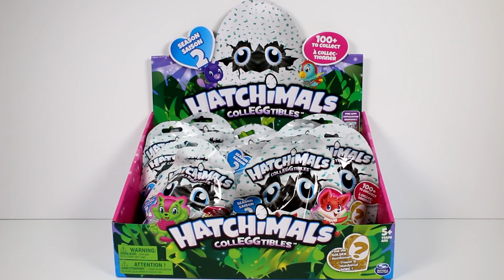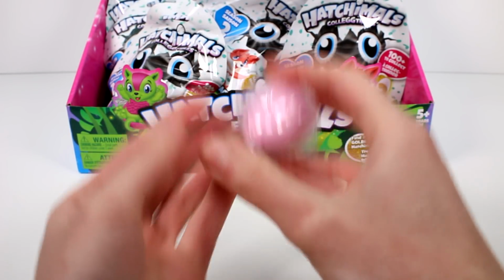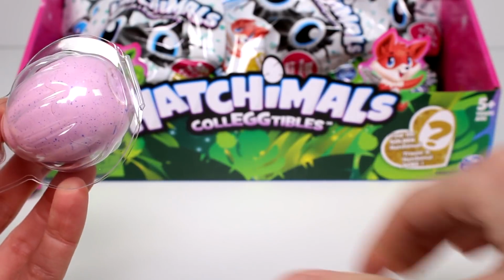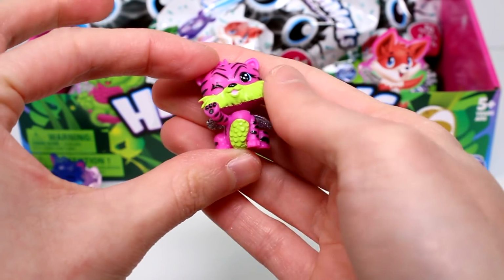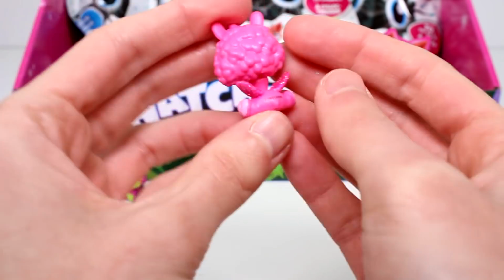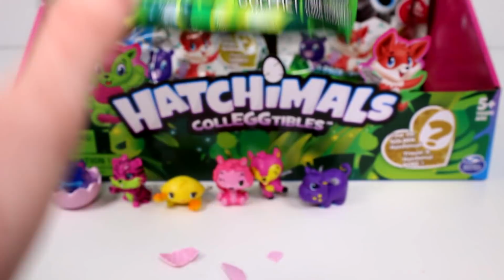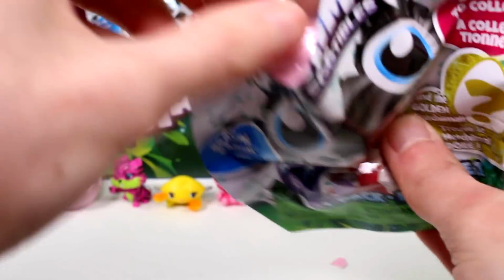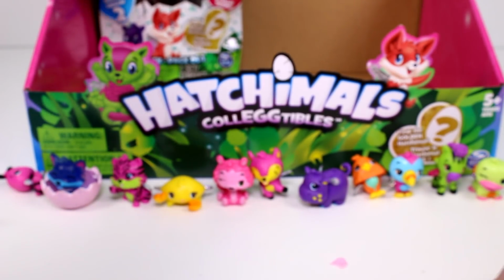Hatchimals CollEGGtibles Season 2 Blind Bag Full Case Unboxing Surprise Egg Opening